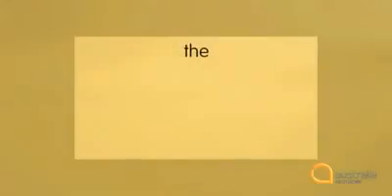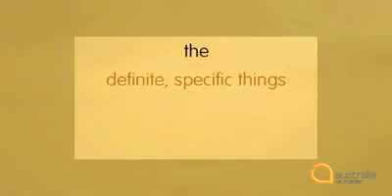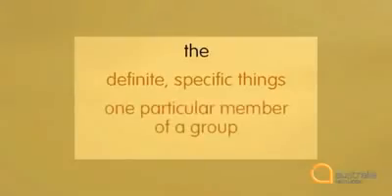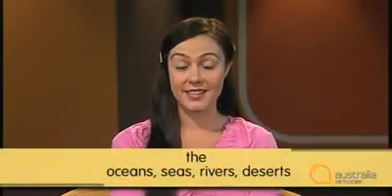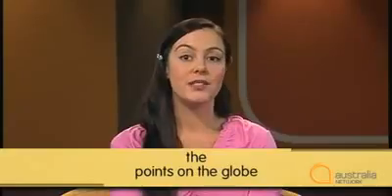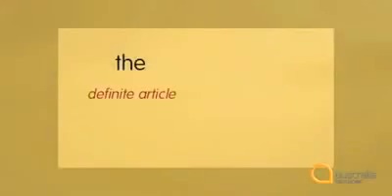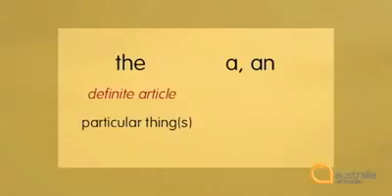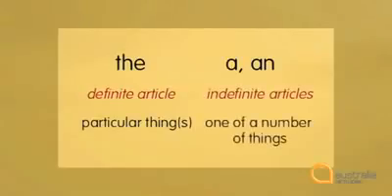how to practice english listening skills 66